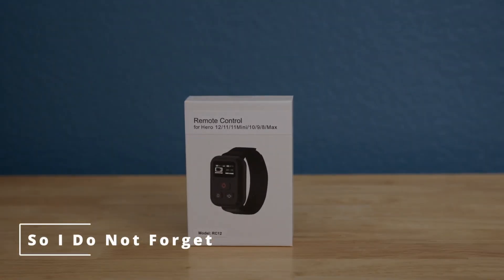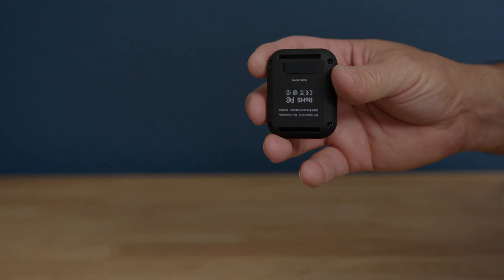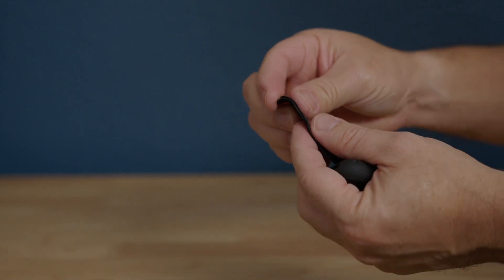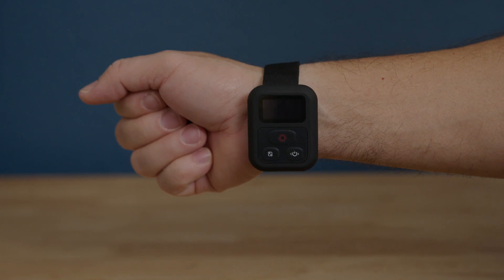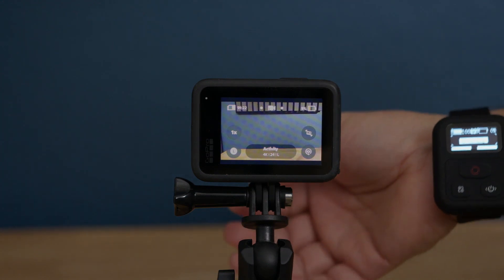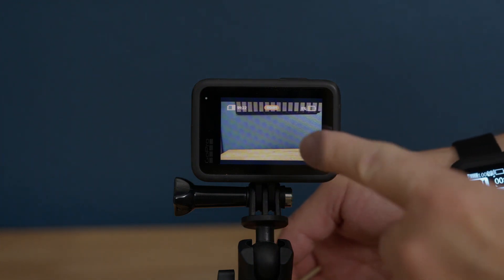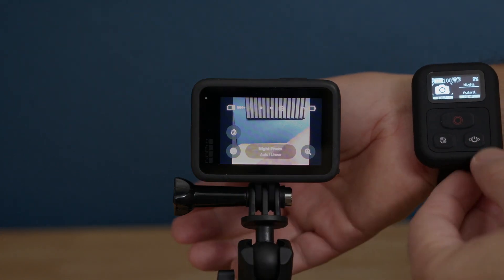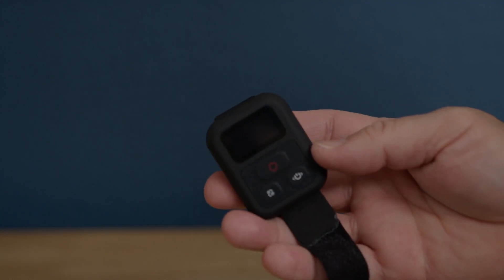The BEST Remote Control for GoPro 12|11|10|9|8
GoPro Remote control